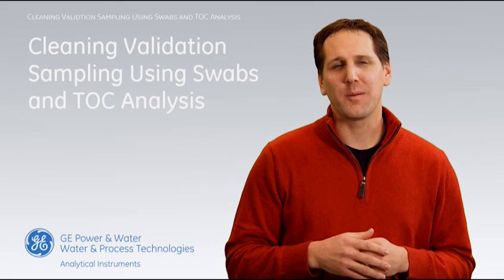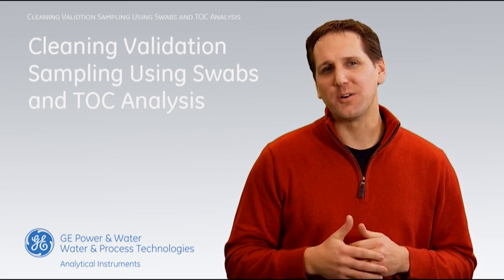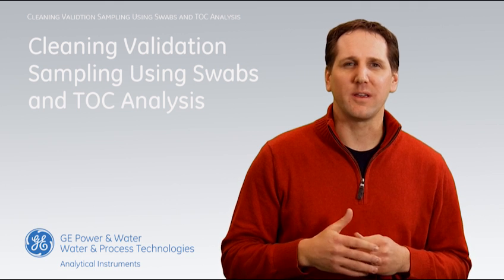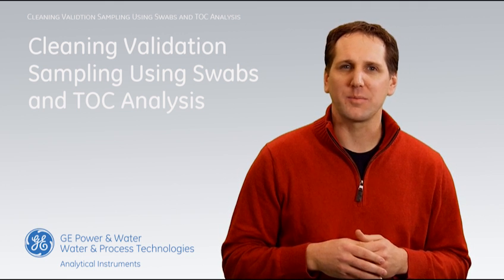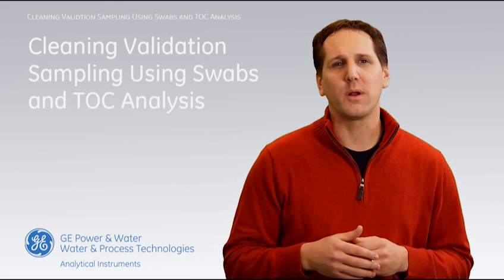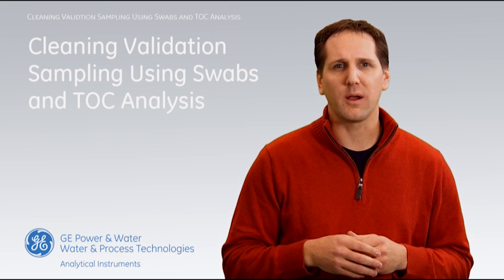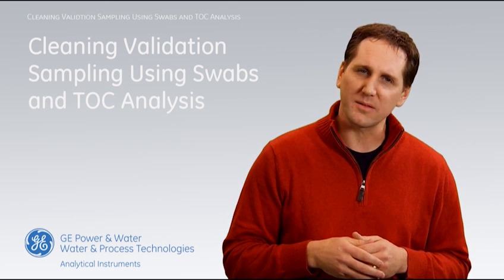Cleaning Validation Sampling Using Swabs and TOC Analysis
For years the pharmaceutical industry has dealt with challenges associated with swabs and swab sampling.  This video from GE Analytical Instruments highlights some key elements that can improve your cleaning validation program and will help you re-think the approach when using swabs for TOC analysis.